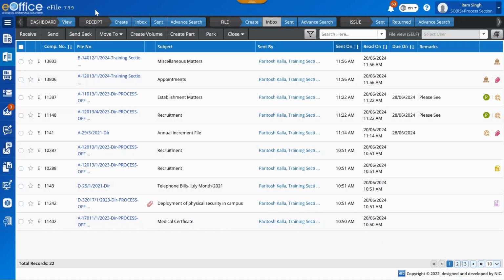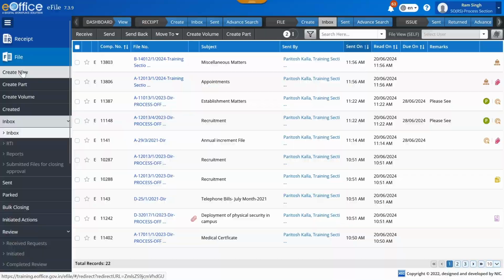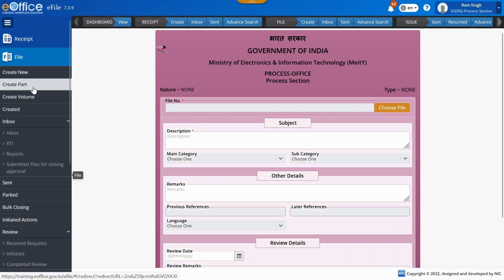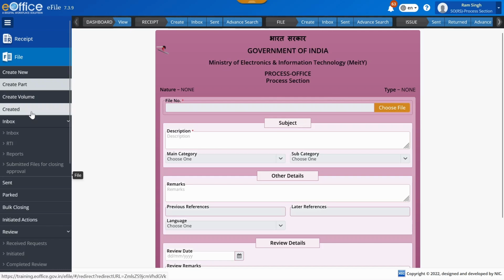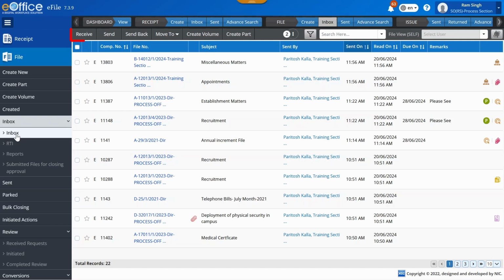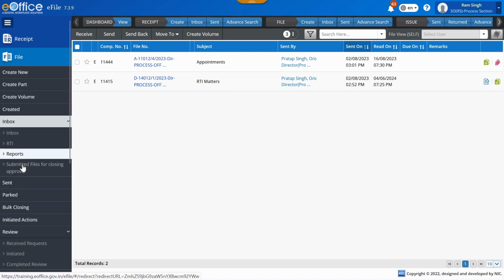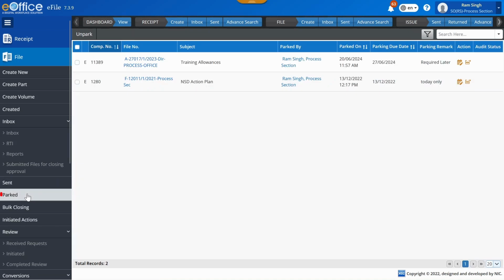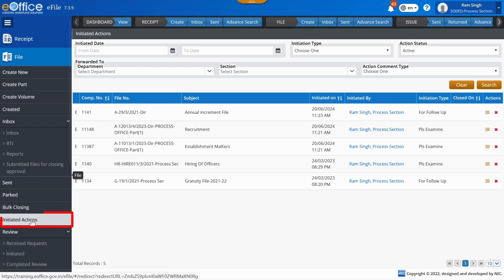3 1 Introduction to File Module